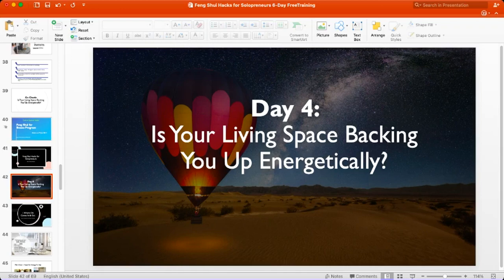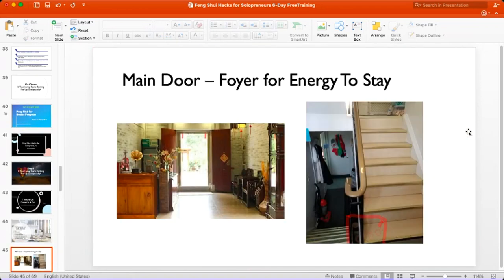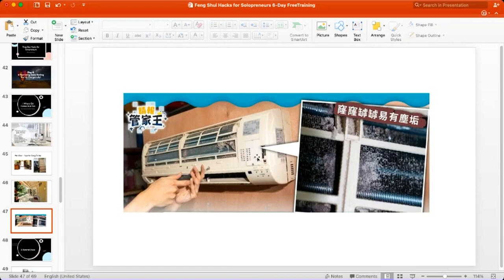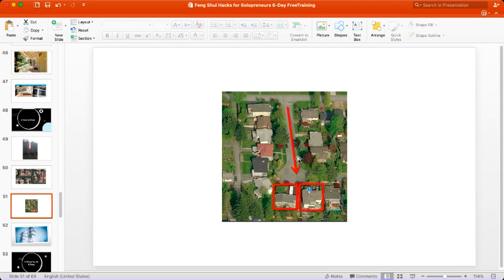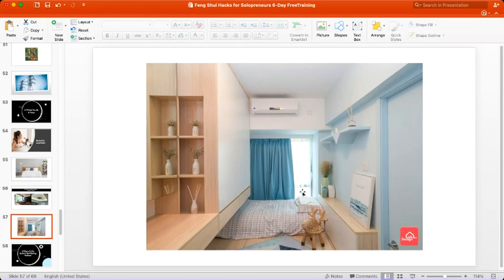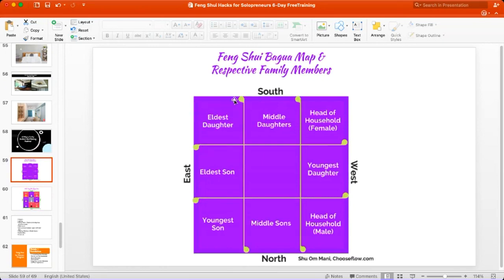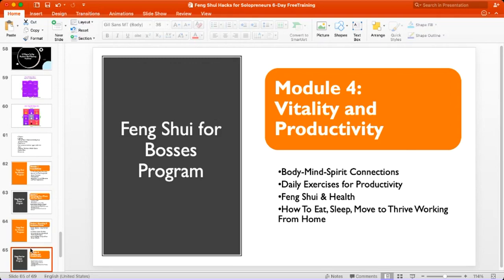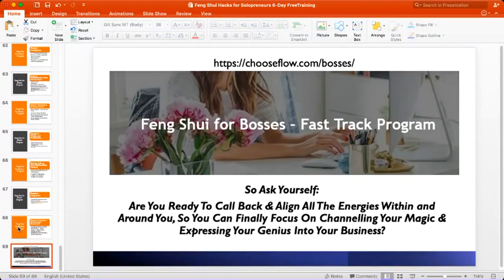Day 4: Is Your Living Space Backing You Up Energetically? [ Feng Shui Hacks for Soloprenuers]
[Day 4 of 6 's training on Feng Shui Hacks for Entreprenuers]

Entreprenuers, have your ever felt even you have been pushing things to work out in your business, you are not getting the results that you seek?
That might be a strategy problem. Or it could also be an energetic problem as well.

When your working space is backing you up energetically (yes, this is a TIHNG!), the best ideas and decisions would come to you, and things flows with ease!

In today's training I'm teaching you how you can access if your living space or work space (probably both) is supportive to your business, so that you'll know what needs to be fixed!

Feng Shui for Bosses Fast Track Program - Now Open for Enrollment :)

Is Your Living Space Backing You Up Energetically?
As entrepreneurs, harnessing this aspect alone will 10x your business results! Learn more about the program and all the BONUSES here: